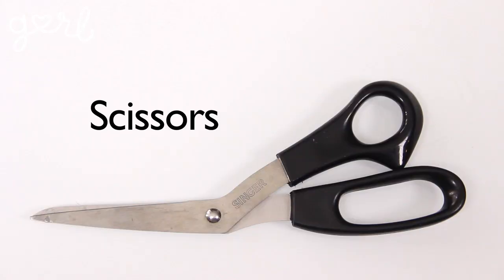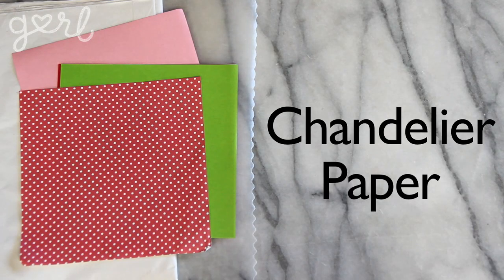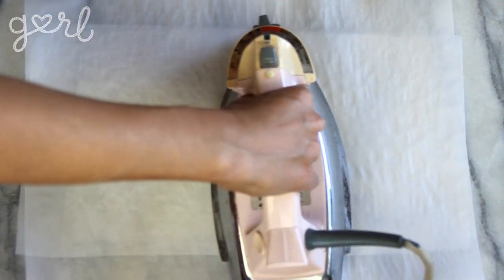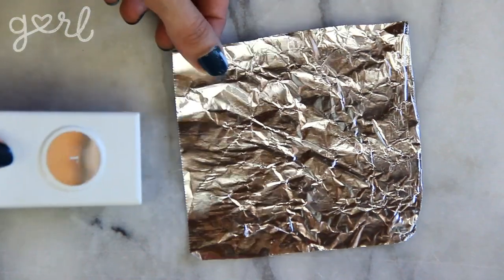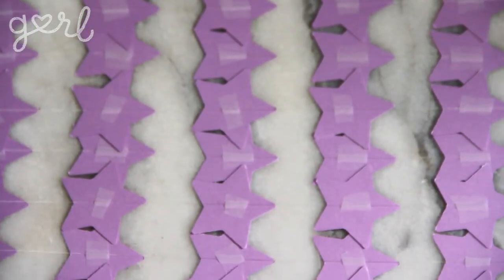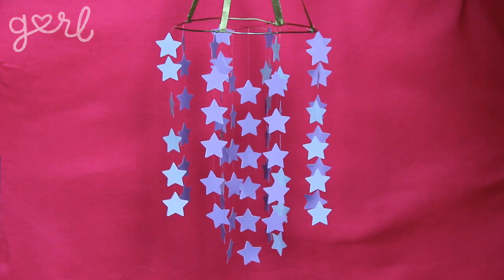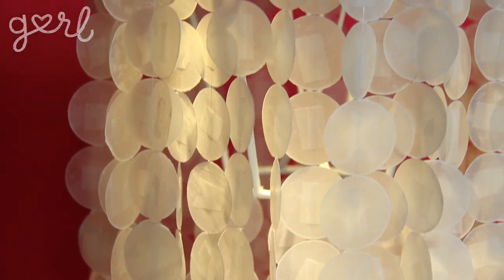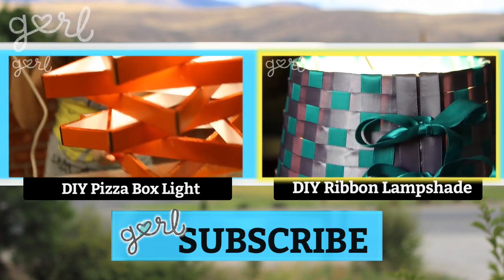Do It, Gurl – DIY Chandelier Tutorial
If you’re looking for a way to spruce up your bedroom and make it look a little bit more glamorous, but you don’t want to spend a lot of money, then you need to try this tutorial. This week, Jamie shows us how to make the prettiest DIY chandeliers that are perfect for making any room look more Instagram-worthy – and the best part is that they’re much easier than they look. Simply recycle a few old items that are probably laying around your house, and get a little creative with colors, patterns, and shapes. A chandelier makes your room look simultaneously chic and cozy, and this fun project is great for a creative weekend. Check out the video and get ready to have BedroomGoals.

Supplies
Scissors
Adhesive, Any Kind
Paper Punch, Any Shape
Invisible String
Chandelier Base (lampshade, basket, wire, etc.)
Chandelier Paper (cardstock, tissue paper, waxed paper, etc.)

Steps
Step 1: Prepare Chandelier Base
Step 2: Punch Out Shapes
Step 3: Attach Shapes Together
Step 4: Attach Strands to Base